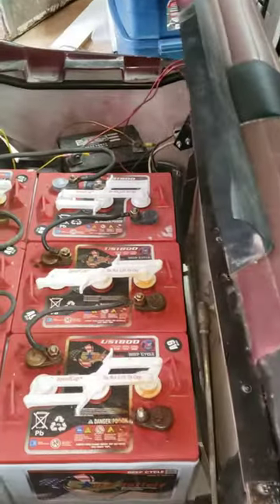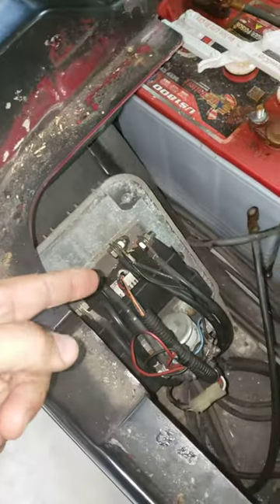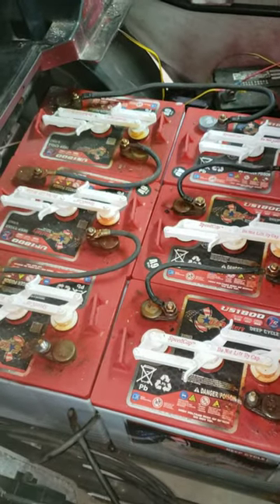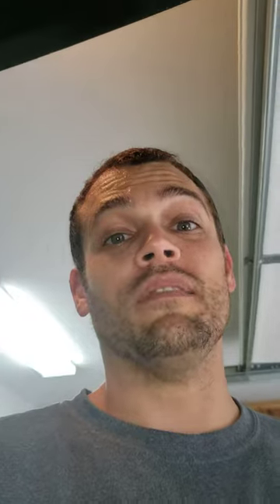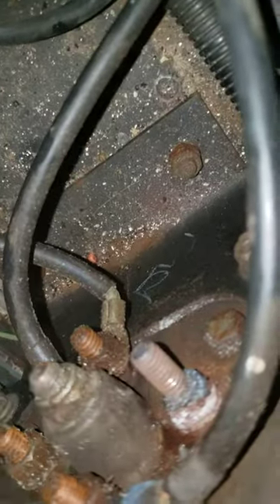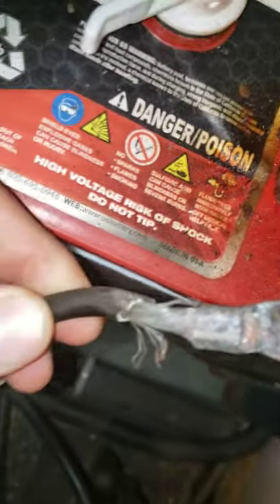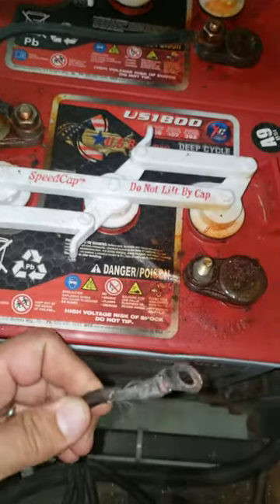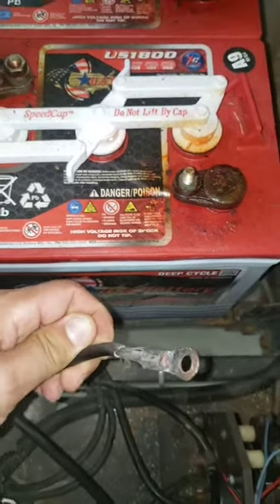Ezgo cart solenoid clicks but won't move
I have a 1995 electric ezgo cart and one day it stopped working. The solenoid would click and the controller was getting power, turn out the wire was the issue.